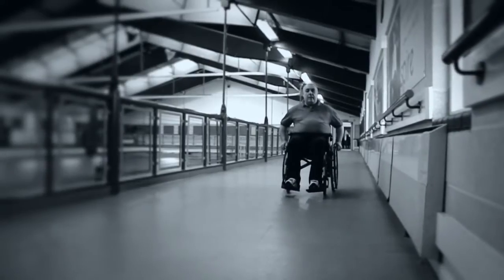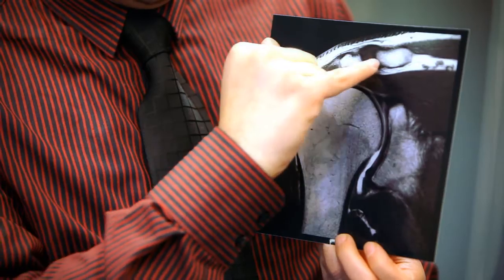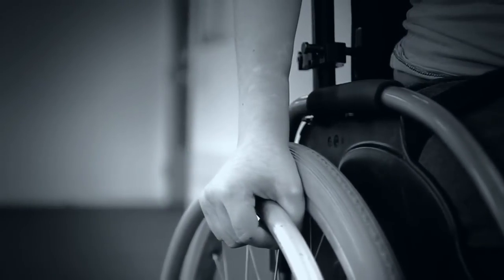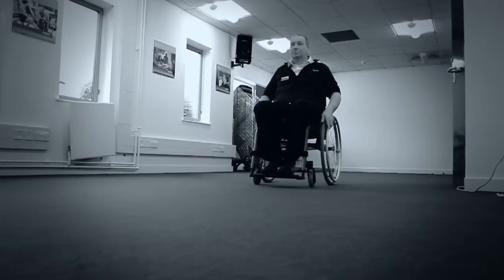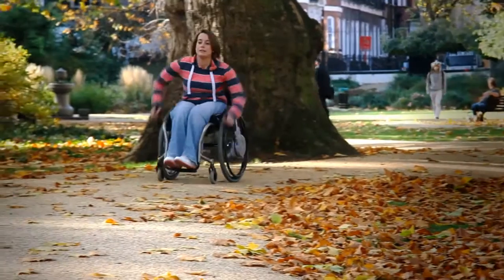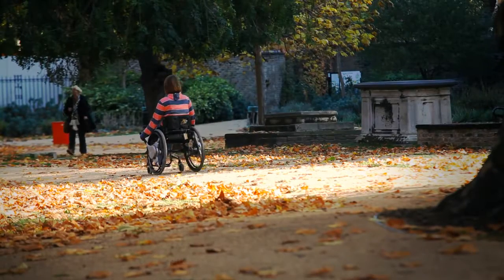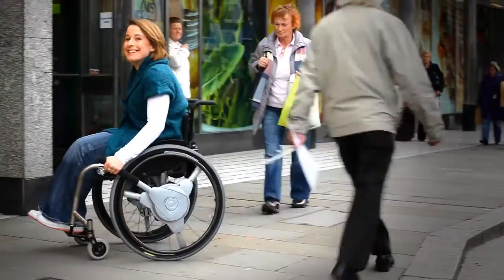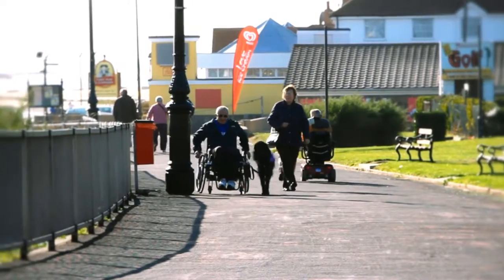NuDrive Clinical Promo